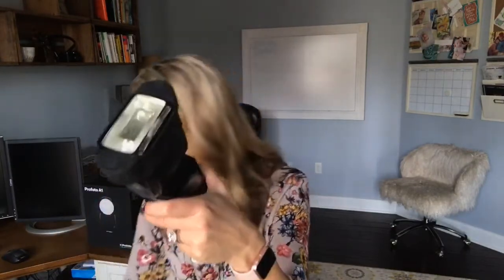Live Facebook Weekly Q&A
Topics covered
- Resizing in Lightroom
- Staying busy in the winter without a studio
- Working with non profits and charities
- How to take sharper photos
- Profoto A1 photos and release
- Magmod modifiers
- Adding another genre to your business, forming a DBA